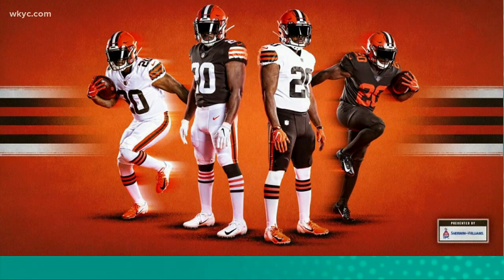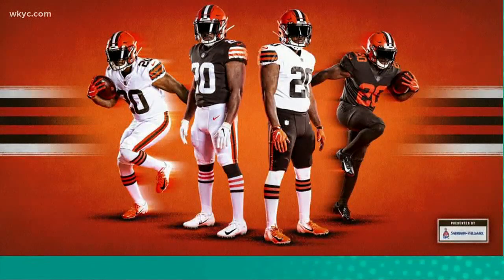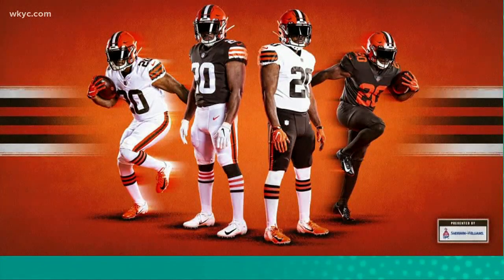Cleveland Browns unveil new uniforms ahead of 2020 season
The Cleveland Browns are going back to basics with their new, classic style uniforms. Here's how 3News' Jay Crawford reacted to the new look.